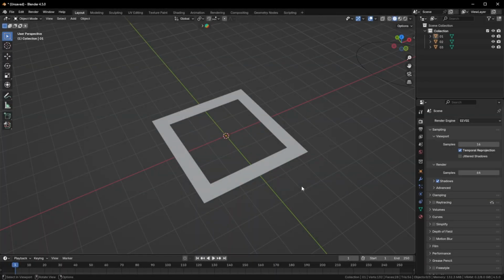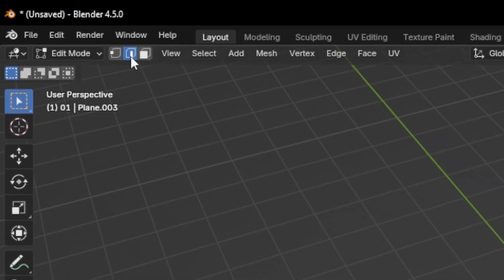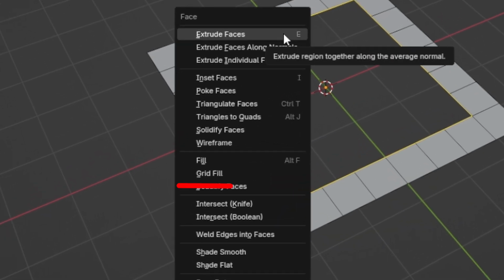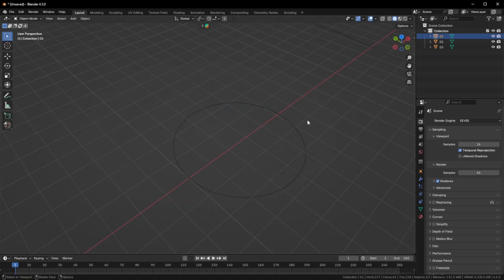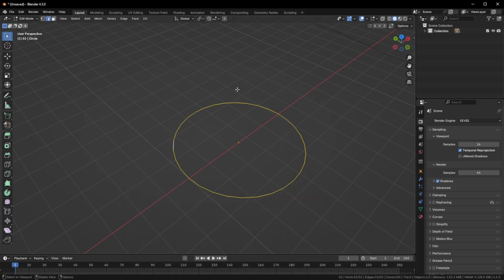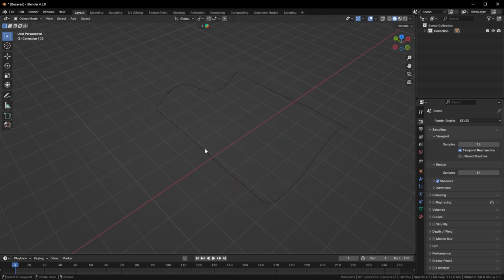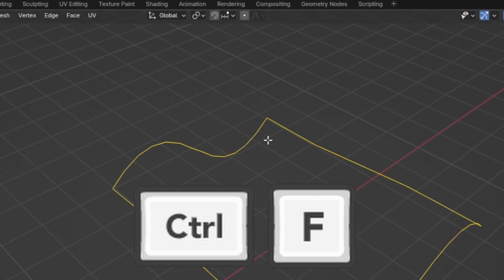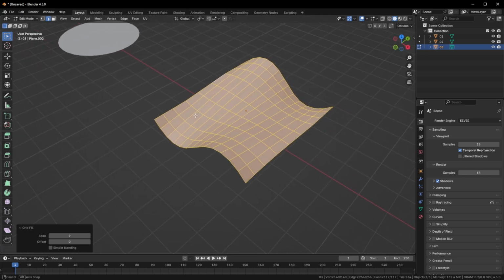How to use Grid Fill - Blender 4.5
In this short tutorial, I'll show you how to use Grid Fill in Blender 4.5.